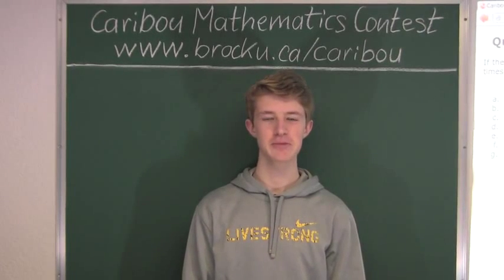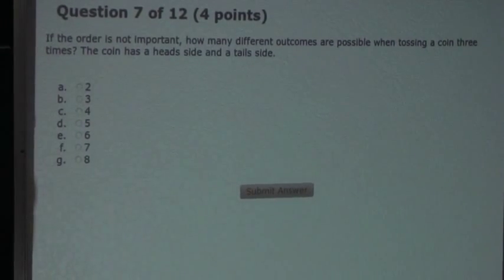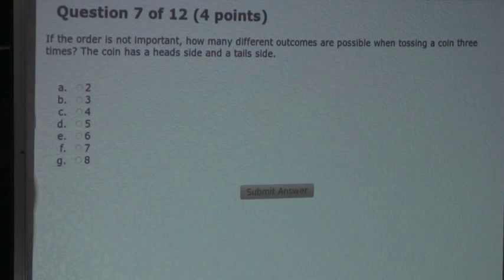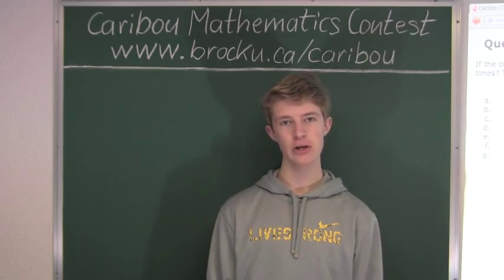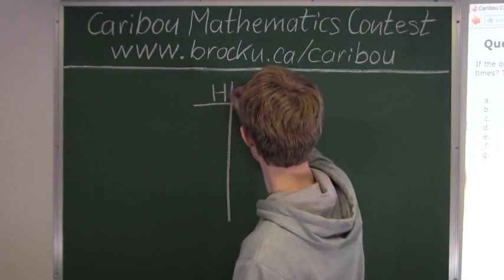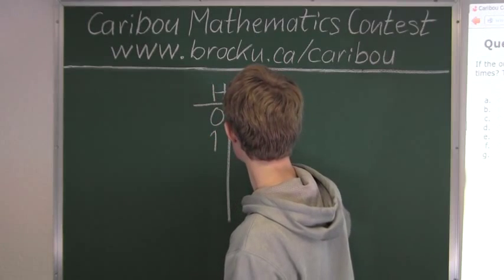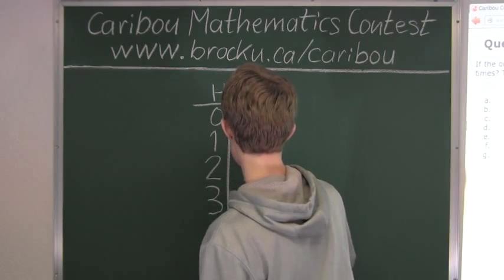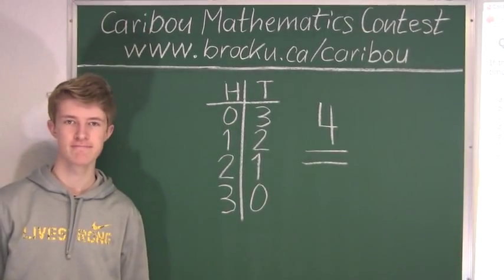Caribou Contest Feb 2014, grade 3/4, q. 7